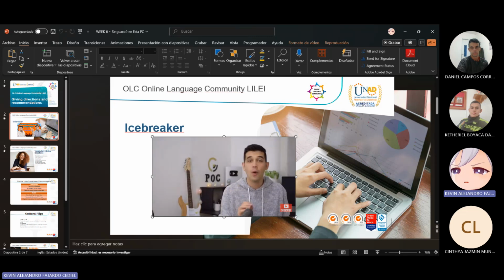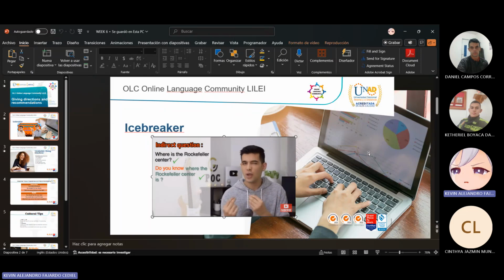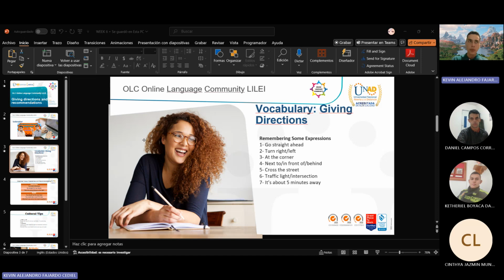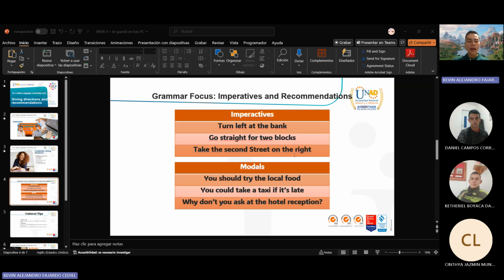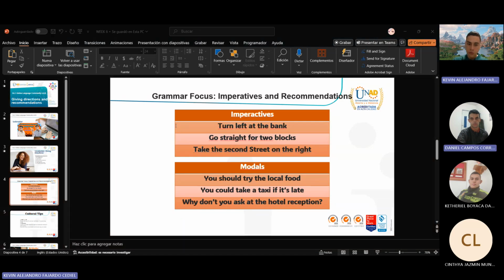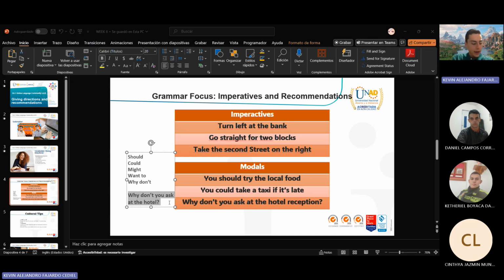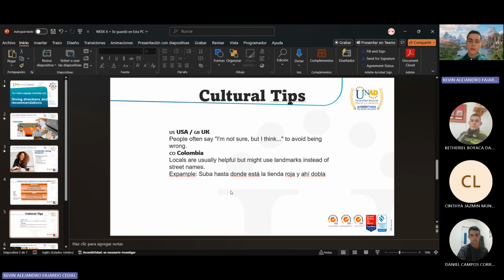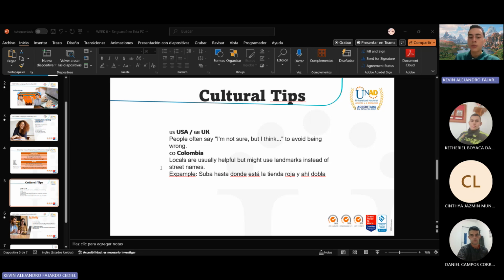OLC Real English Giving Directions and Recomendations